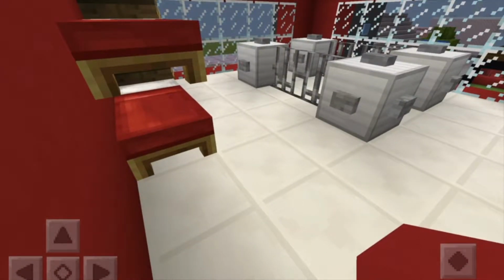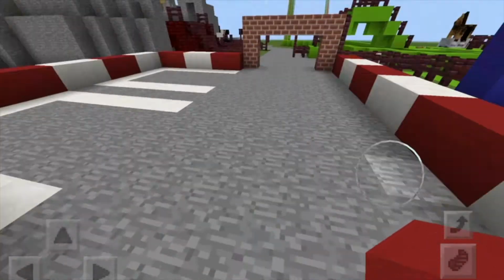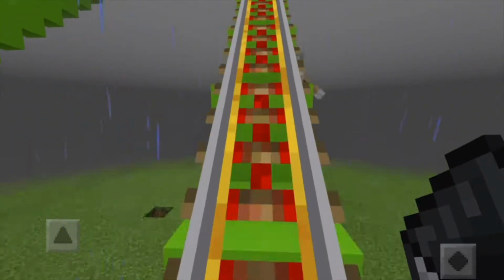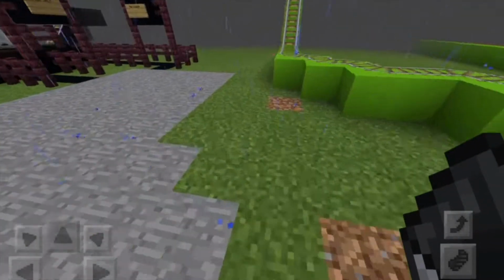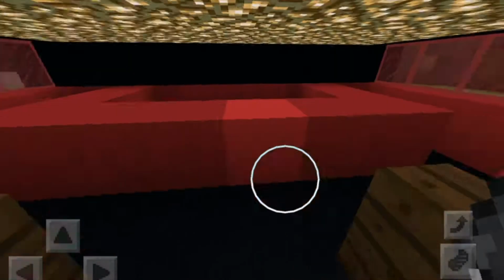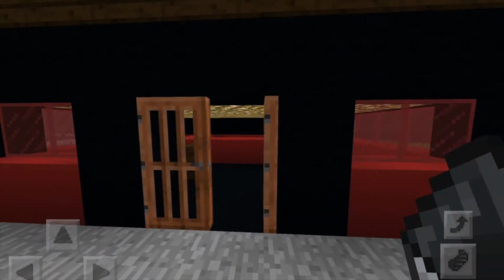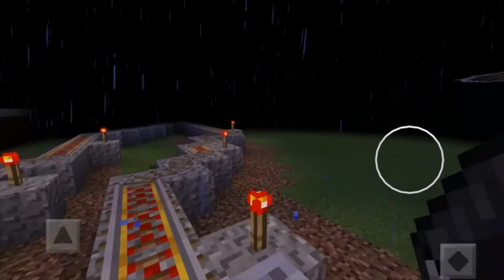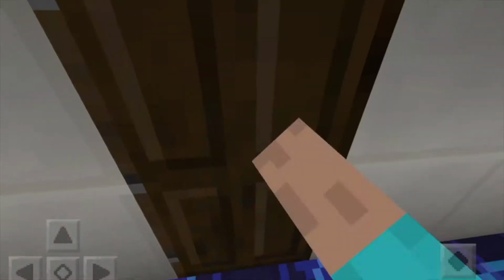Building a city in Minecraft | THE FINAL! | Tour!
Hey guys, i have been working on this series since September this year and now, in December its finished! I gained my first sub doing Minecraft so im very happy.